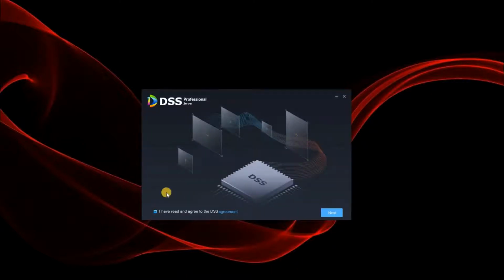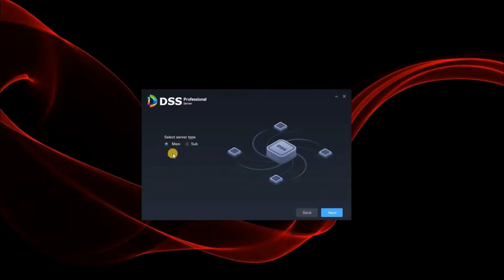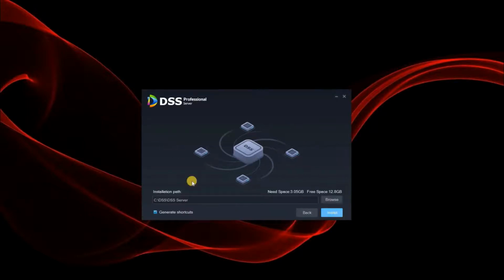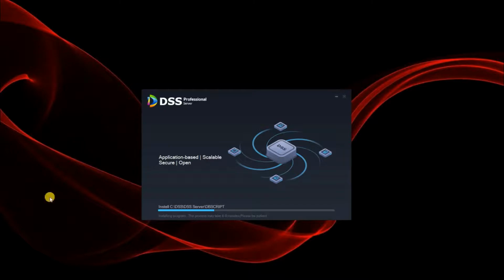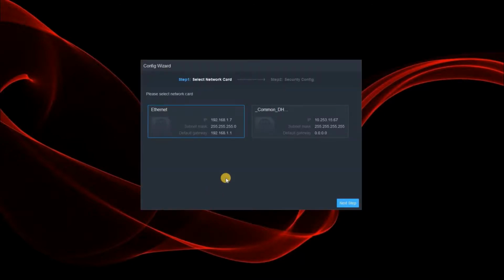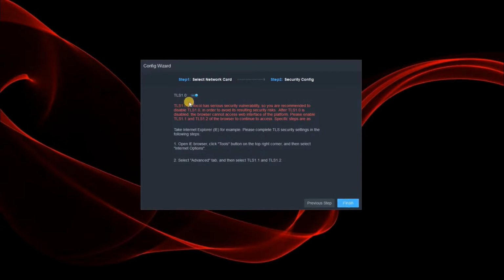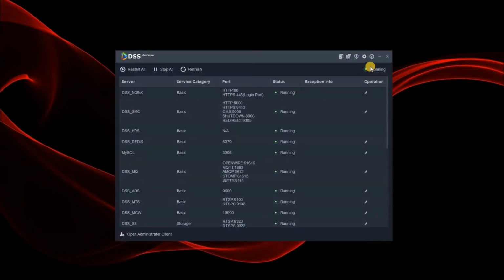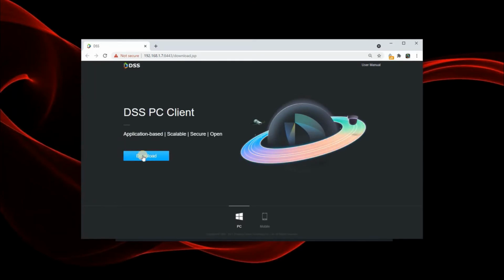How to install DSS v8